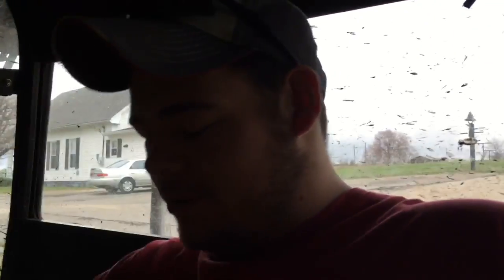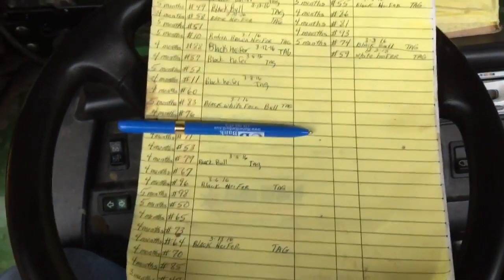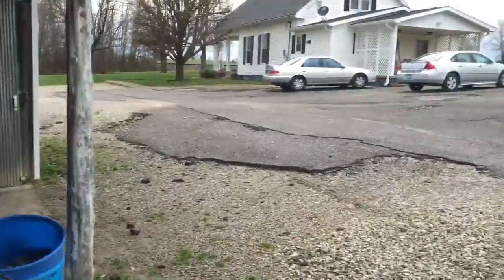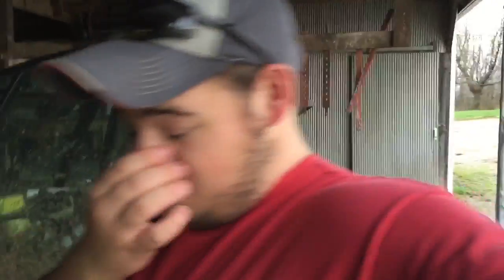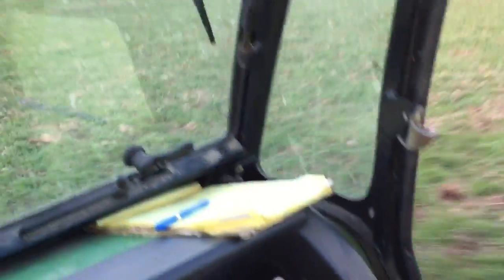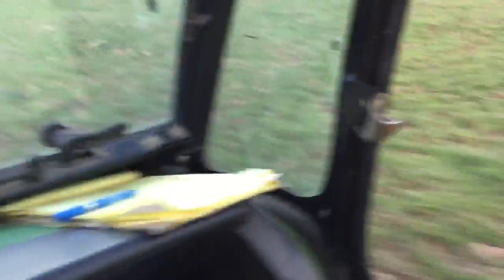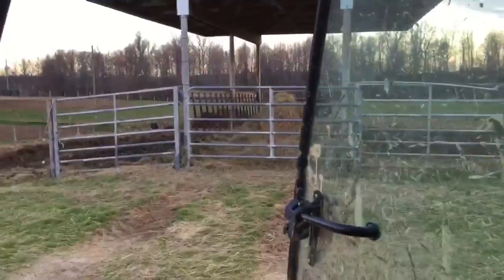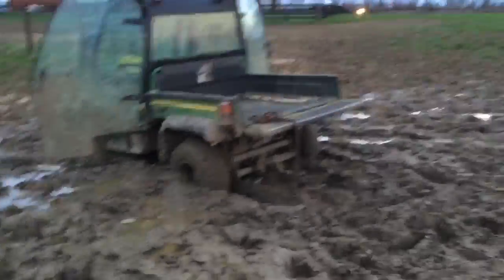Everyday routine of checking cows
Everyday we go out and check cows for new calves